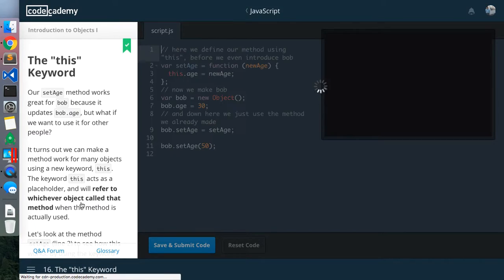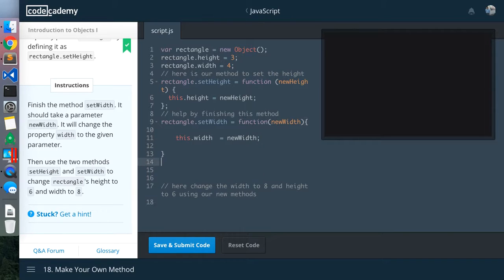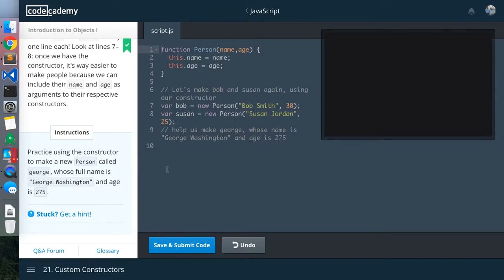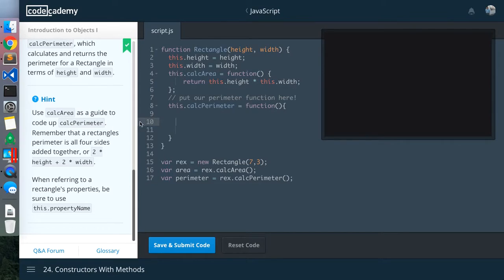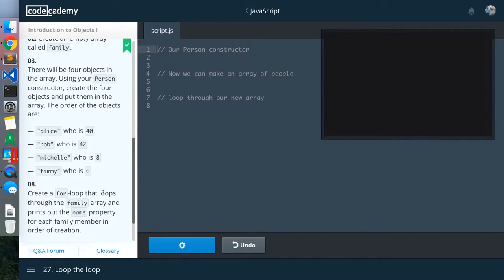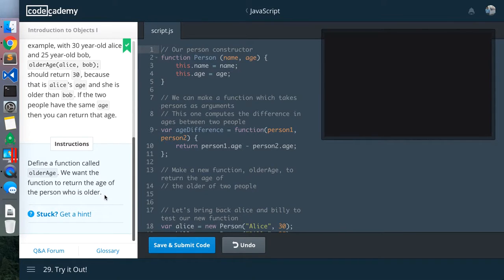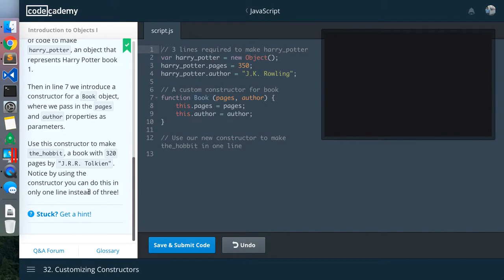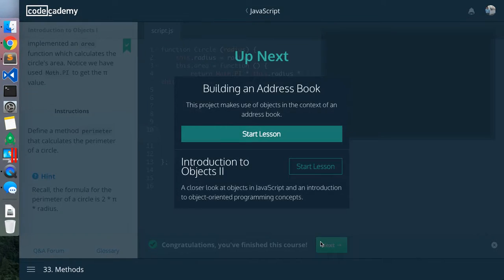CodeCademy Tutorial: Introduction To JavaScript: Part 14